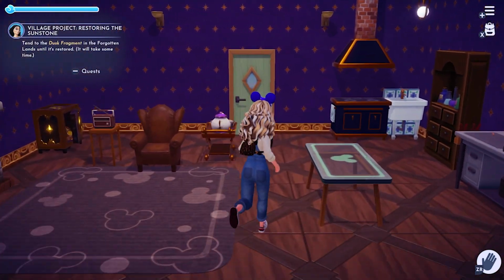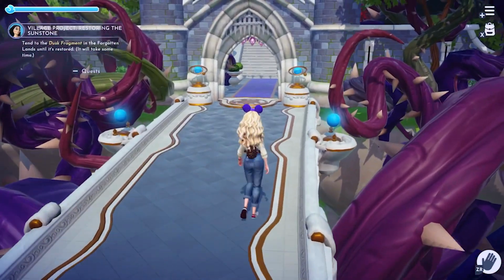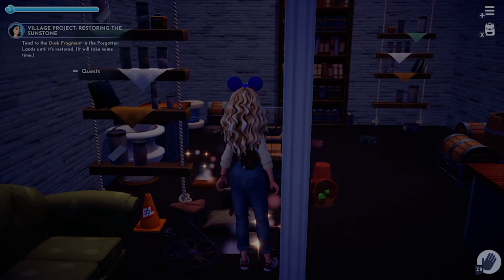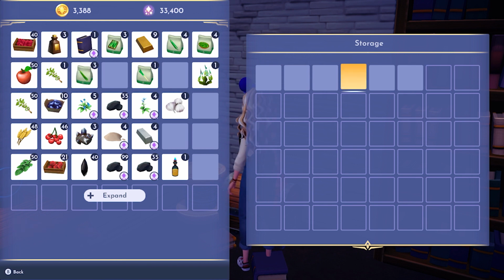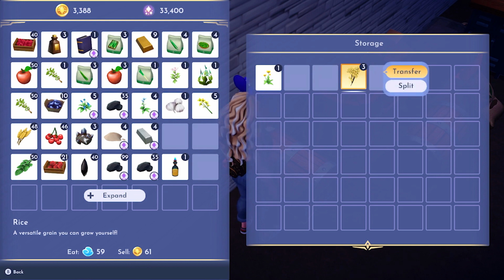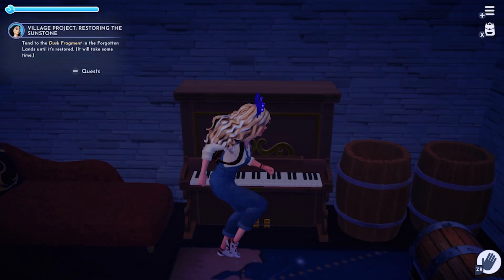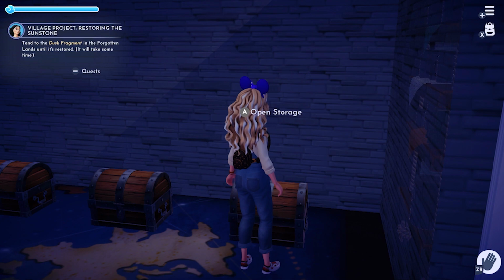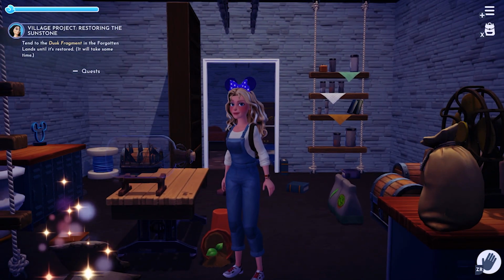Conspicuous Book | Secret Room | Disney Dreamlight Valley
Do you have this Conspicuous Book from your last task with Mickey?  I did, and I just thought we would use in the coming updates.  But no!  You can use the book to open another secret door to another secret room!  Check out the video on where and how to use the Conspicuous Book.  Enjoy!